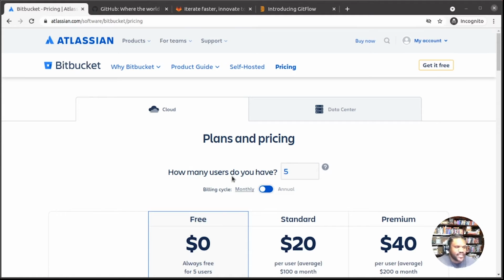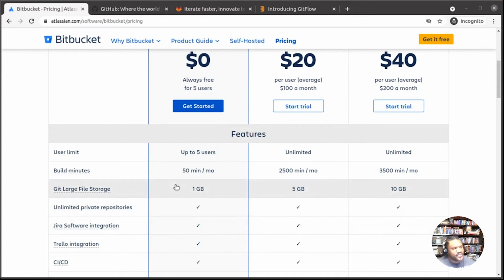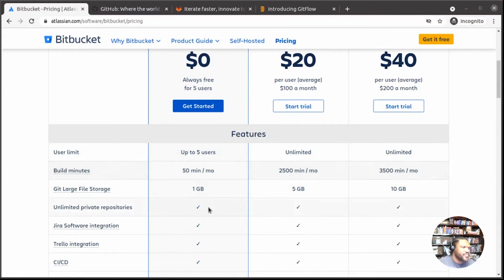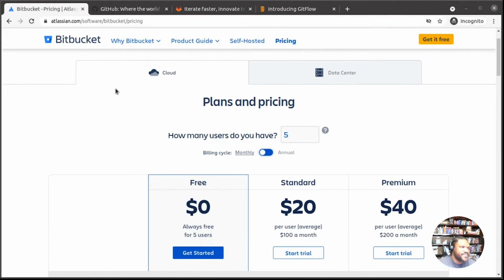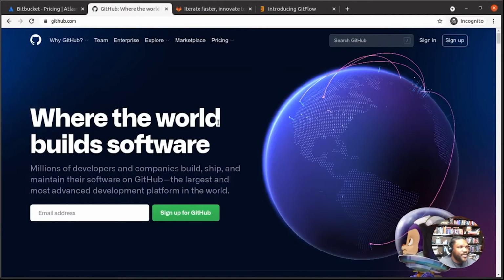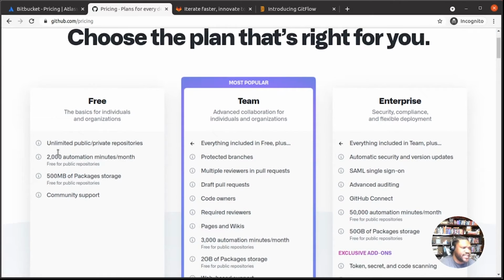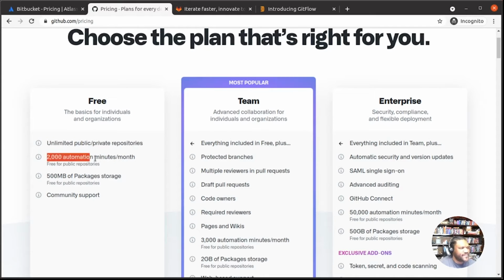Git Source Control Overview